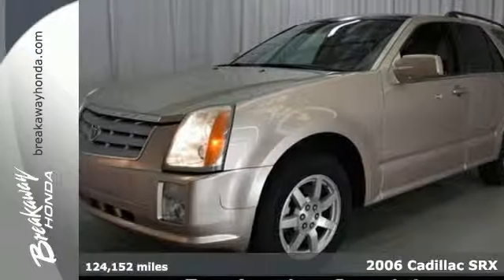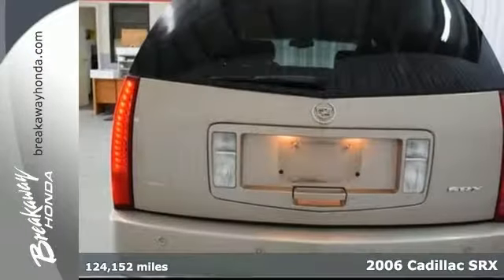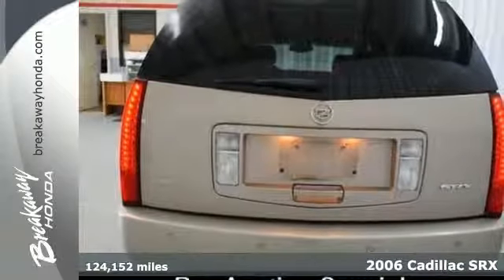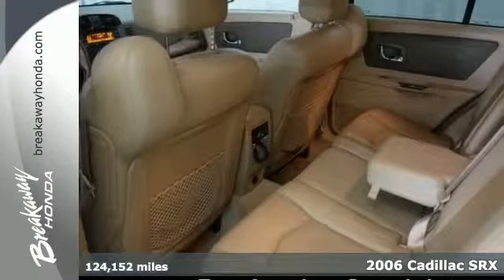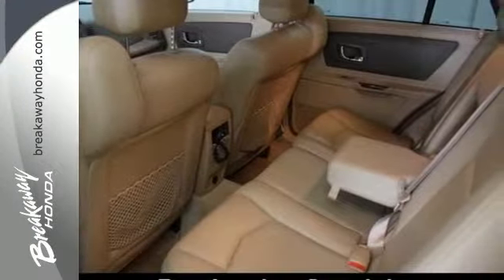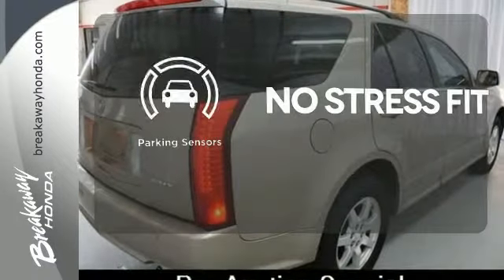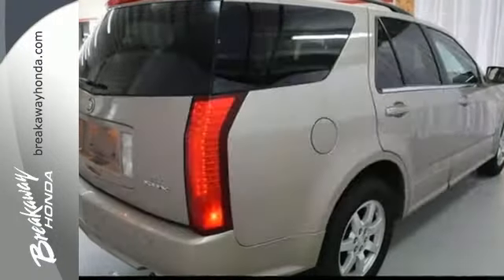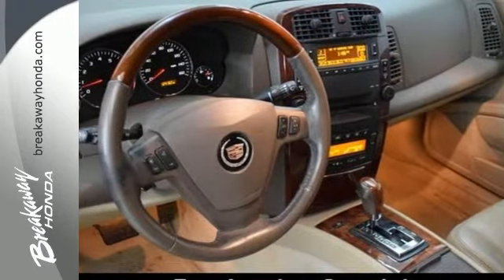2006 Cadillac SRX Greenville SC Easley, SC B151452A - SOLD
Year: 2006
Make: Cadillac
Model: SRX
Engine: 6 Cylinder
Transmission: 5 Speed Shiftable Automatic
Color: Sand Storm
Interior: Cashmere
Mileage: 124152
Stock #: B151452A
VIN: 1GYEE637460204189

Address:
330 Woodruff Rd